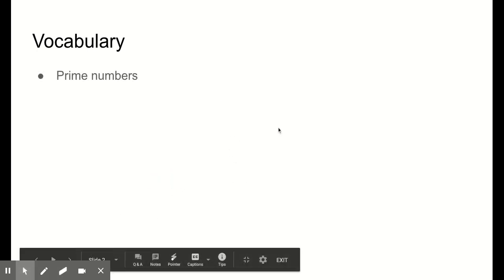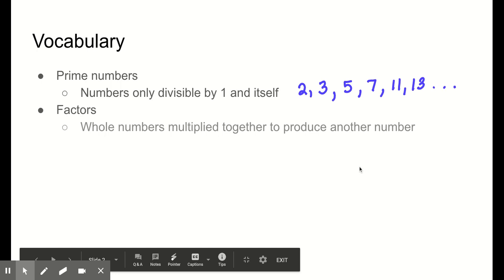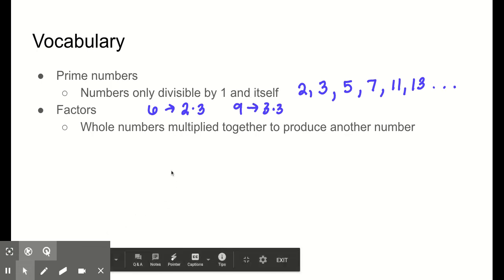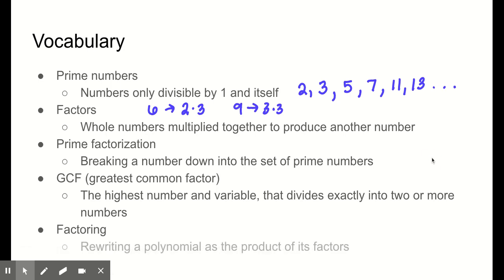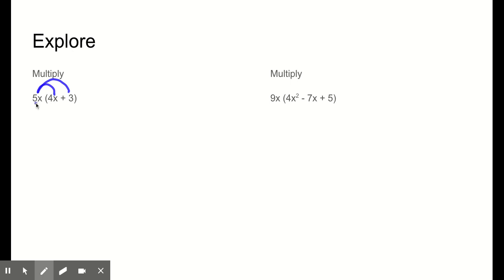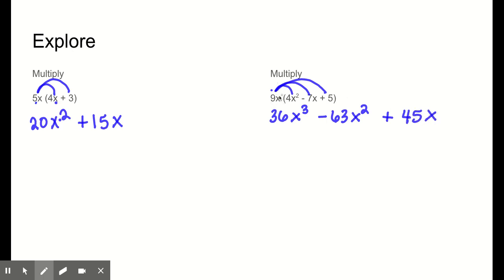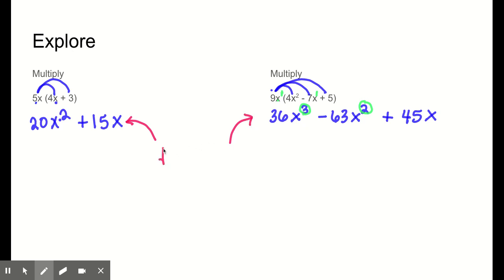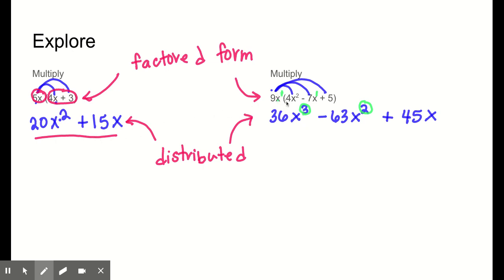3-1 Factoring GCF - Intro